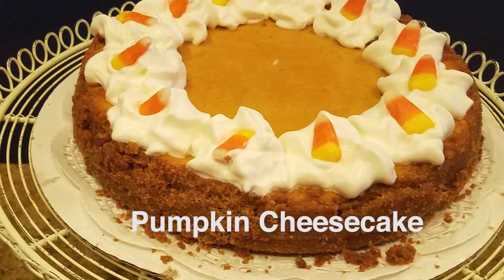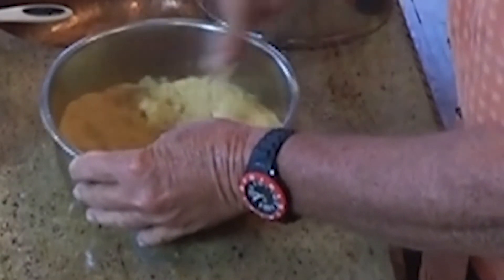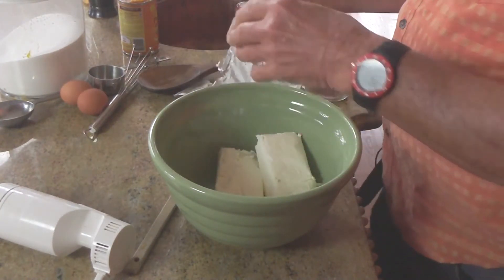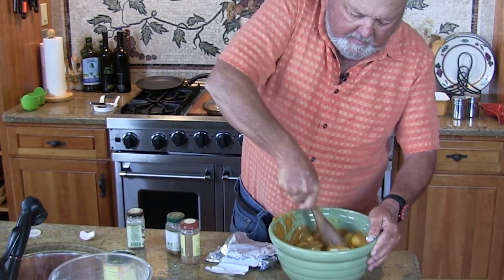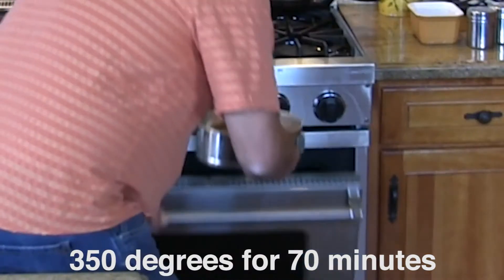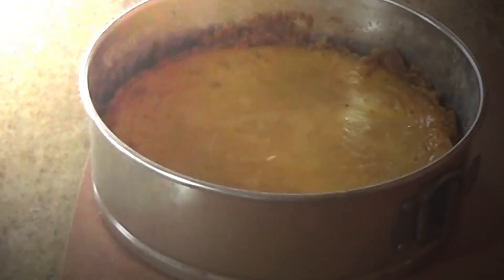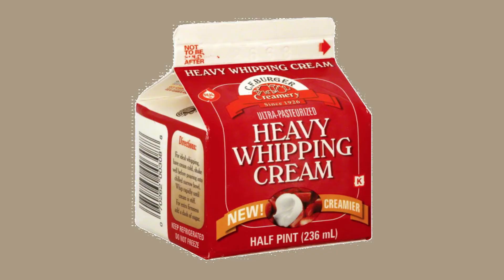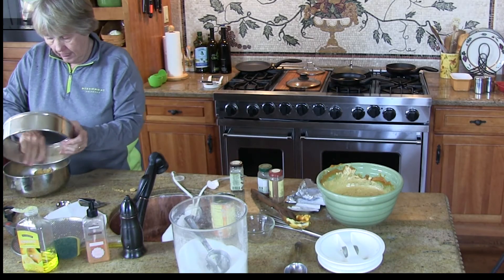Pumpkin cheesecake from Mama Mable's recipe box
How about pumpkin cheesecake for Thanksgiving? I found this recipe in my mother's box of over 500 recipes. I think it is about 60 or 70 years old. I just had to try it out.  WOW!  It's easy, delicious, and almost foolproof.  If you follow the directions in this video, you're going to be a star at the Thanksgiving dinner table.

Bon apetite!